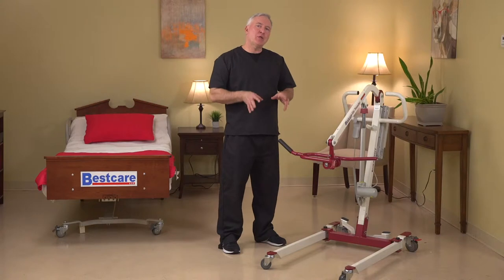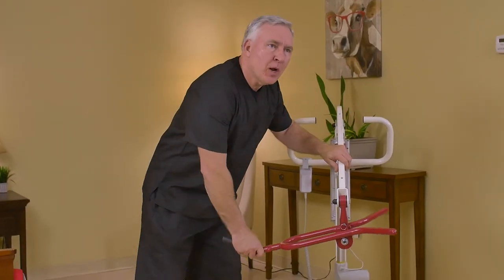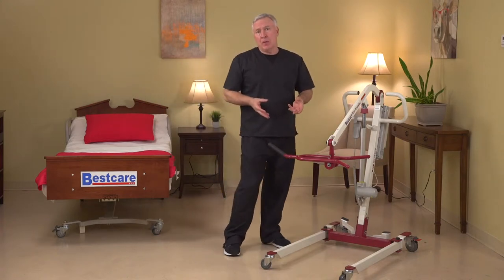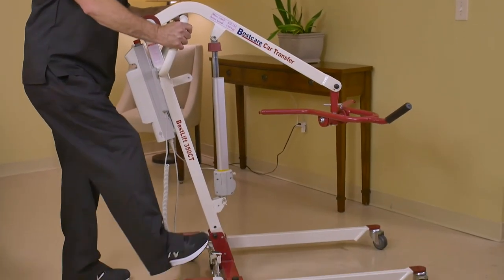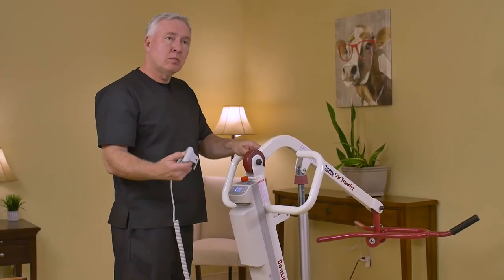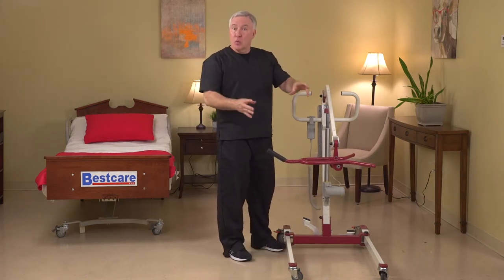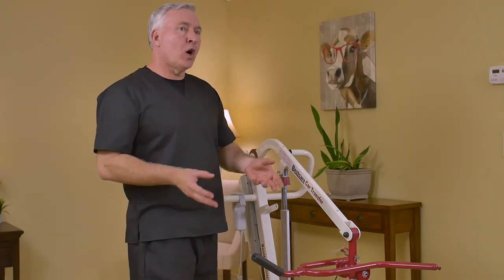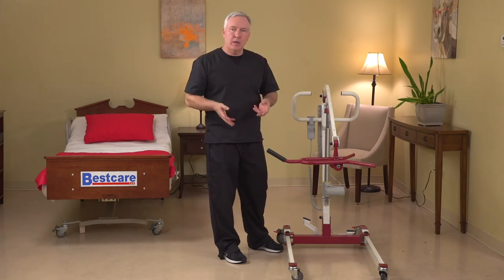PL350CT Introduction - Short Video